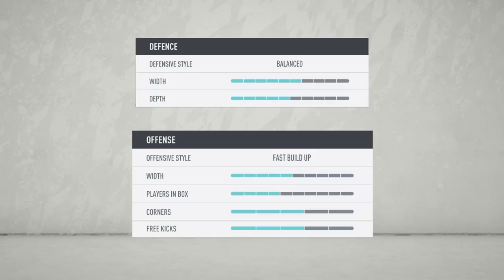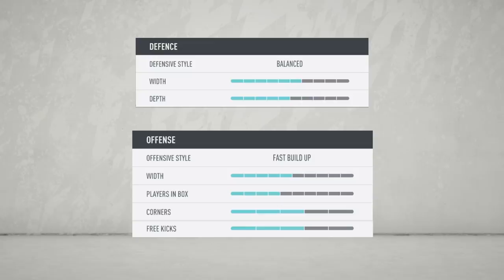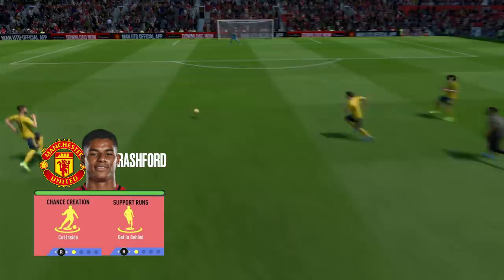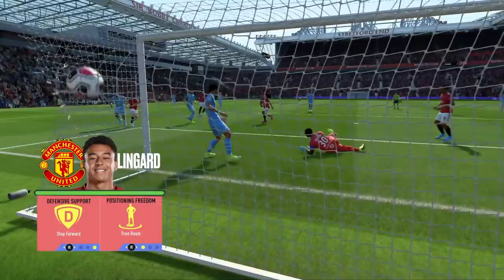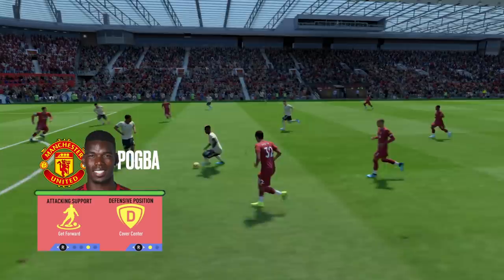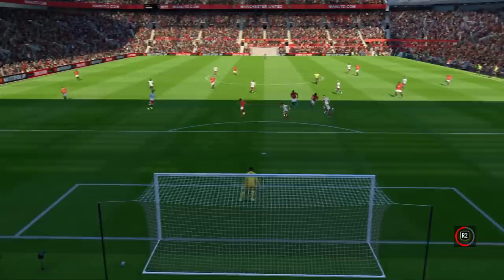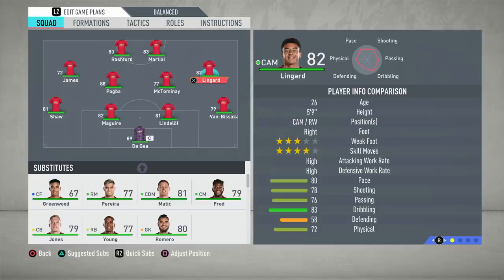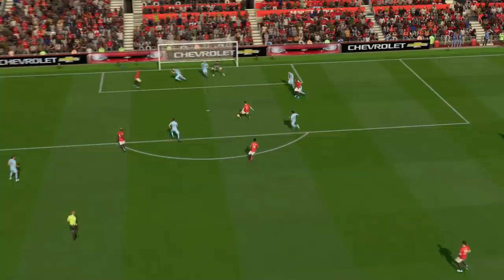How to Use Manchester United on FIFA 20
Manchester United's form has been mixed in real life, but in FIFA 20, they can be lethal if you follow our top tips.